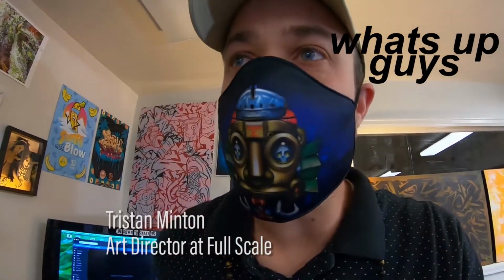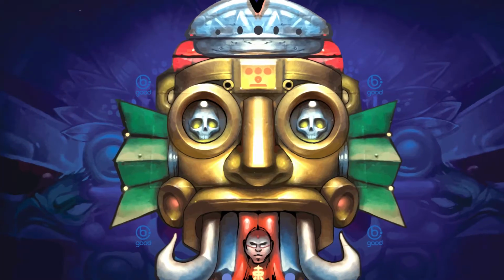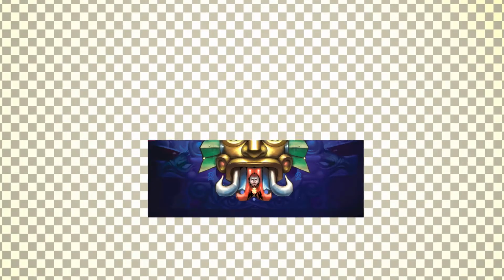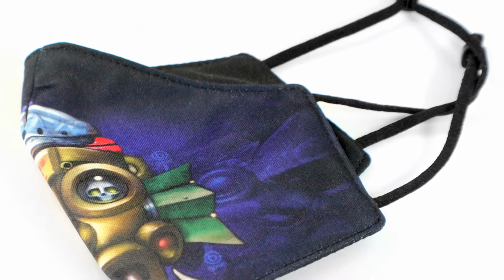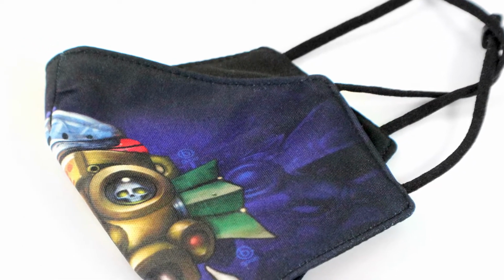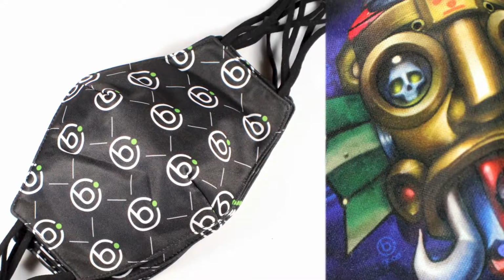Brand Mechanics: Custom Face Masks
Custom Face Masks
Facemasks are quickly becoming the hottest new swag accessory. As some workplaces make face masks required, everyone is looking for a sustainable, effective, and comfortable solution for their face mask. Full Scale face masks are a great new option for getting a branded face mask to offer your employees and your customers.

The raw material of the face mask is 100% polyester mutispandex fabric, inside is made with non-woven polyester material. 3 layers of material, Breathable, but you can’t blow out a candle through the mask. Adjustable elastic ear loops make the one size truly fit all!

Get in contact, we’d love to work with you.